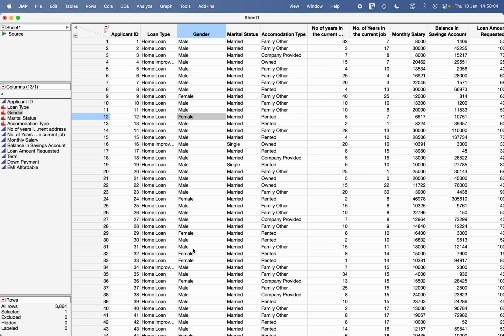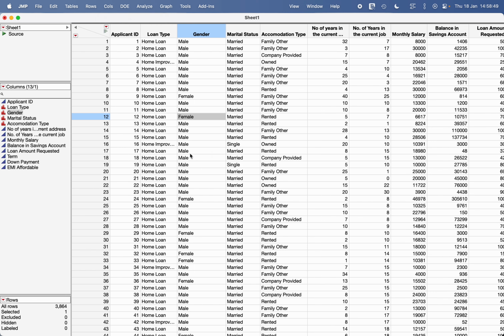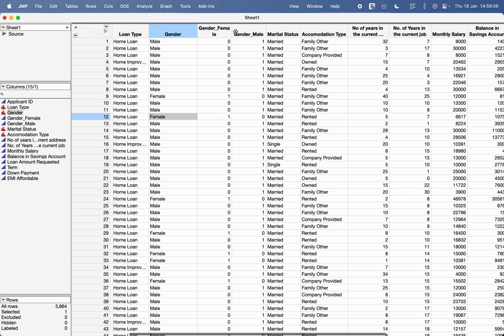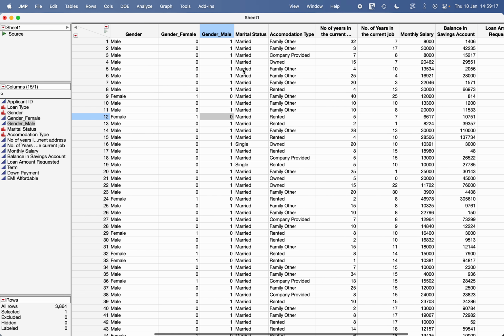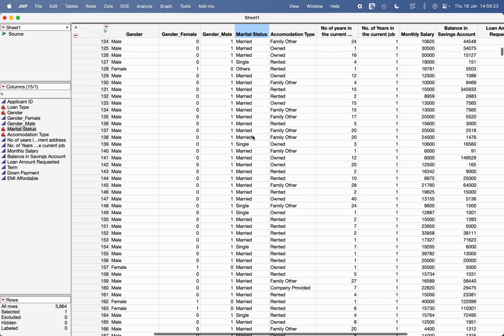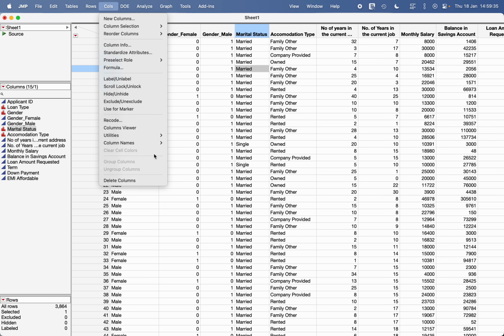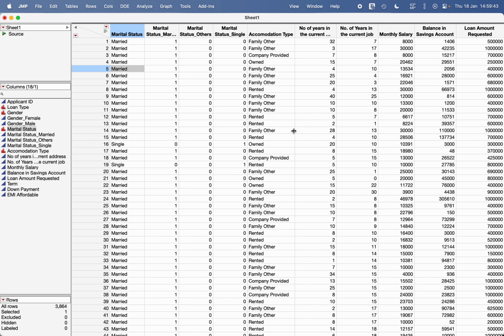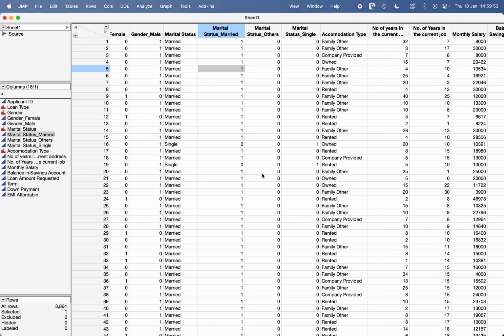Make indicator variable or dummy variable in JMP